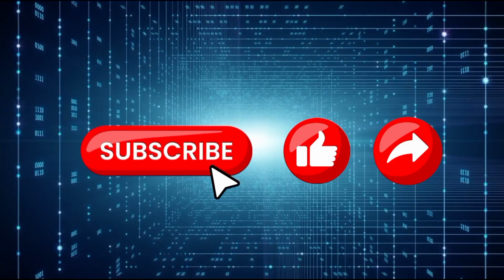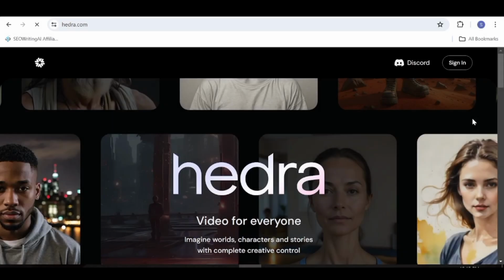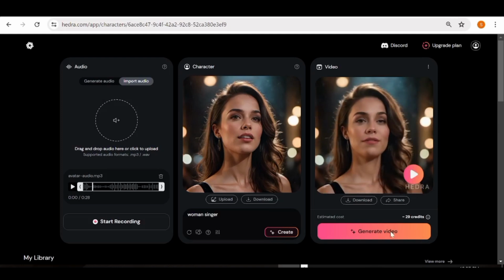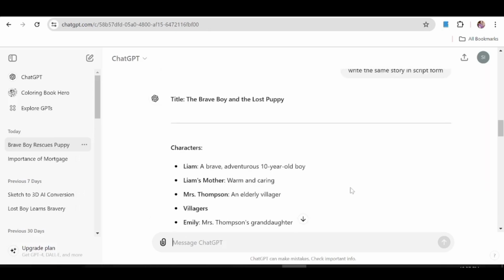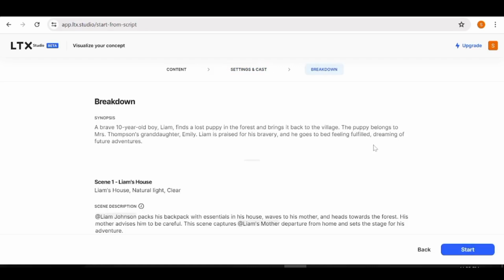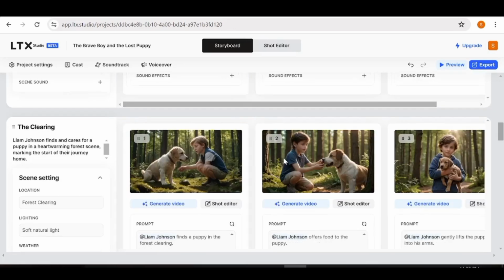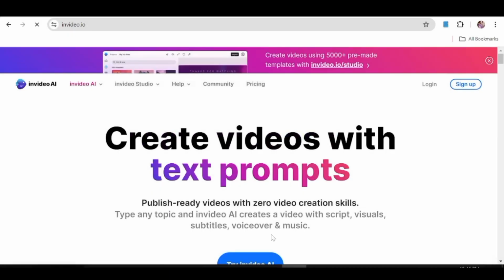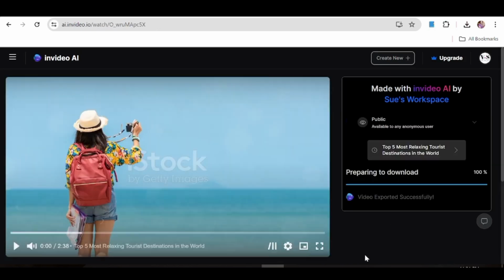Best AI Tools For Content Creators | Part 2 | Make Money With AI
USEFUL TOOLS
1) ART GENERATION TOOLS

In this video, we dive into the top 10 AI tools revolutionizing content creation. Whether you're a blogger, marketer, or creative professional, these AI-driven platforms can help you generate high-quality content faster and more efficiently. From automated writing assistants and image generators to video editing software and SEO optimizers, discover the cutting-edge technologies that can elevate your content game. Watch now to explore features, benefits, and practical tips for integrating these tools into your workflow!